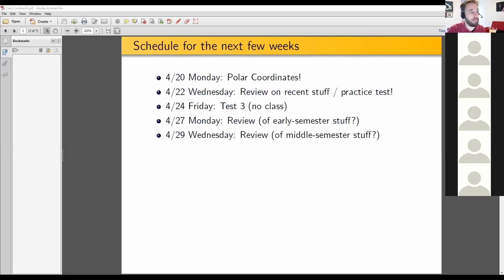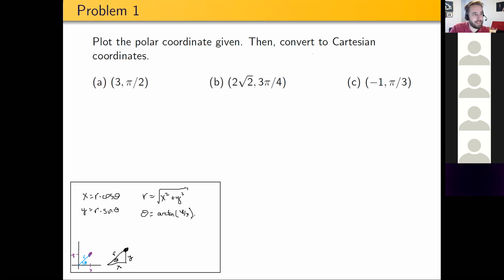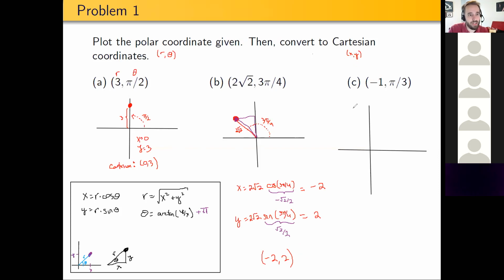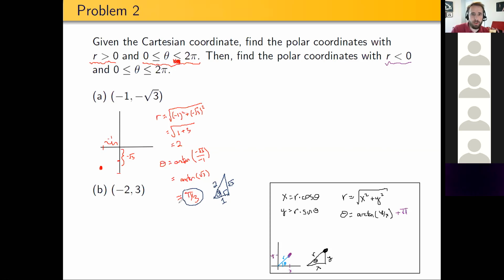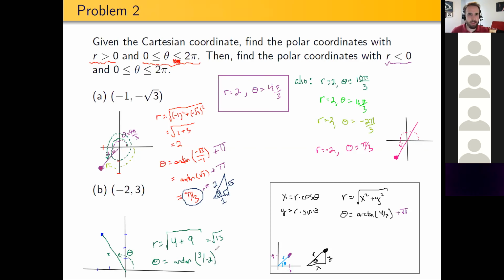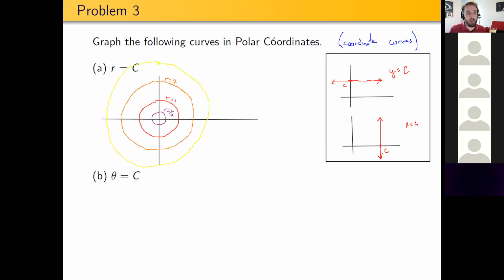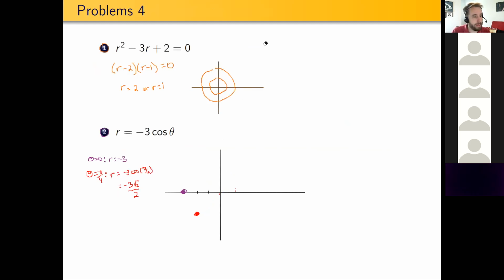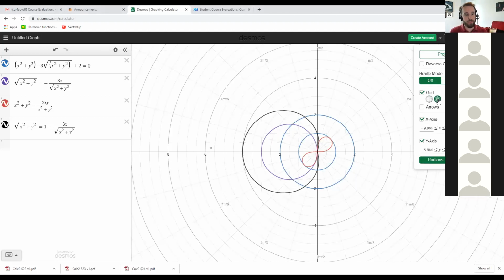Calc2 4/20 Class